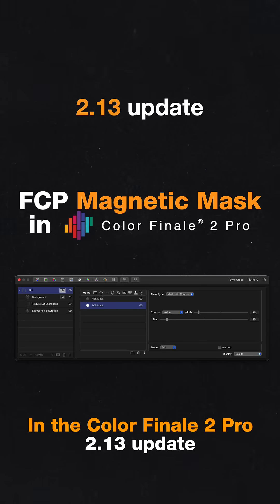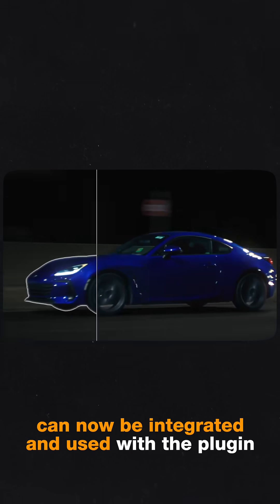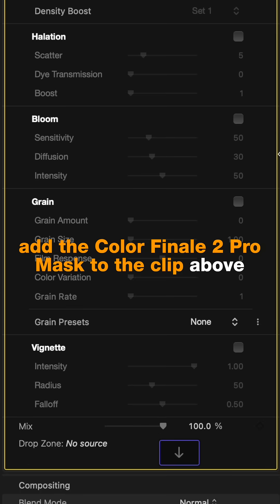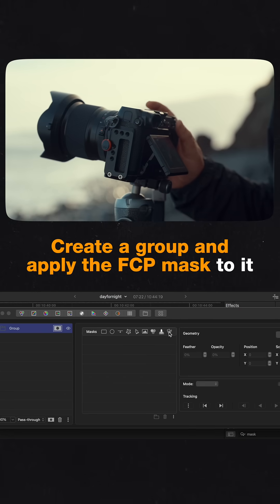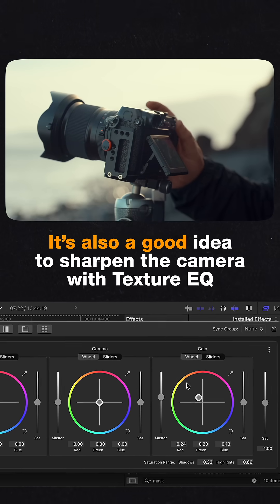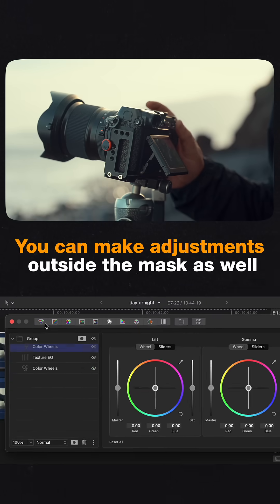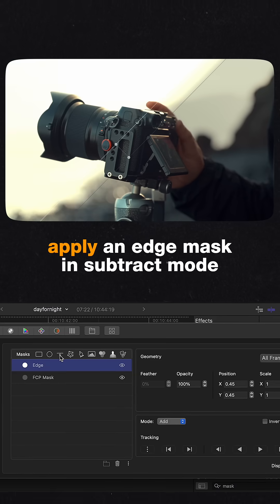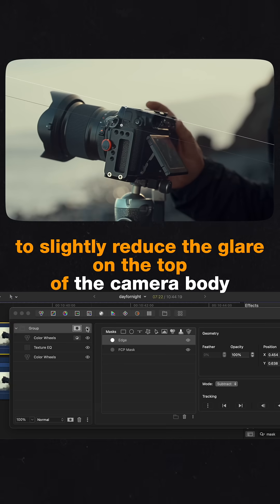Quick guide to Final Cut Pro masks in Color Finale 2 Pro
The 2.13 update for Color Finale 2 Pro introduces support for using native Final Cut Pro masks such as the powerful Magnetic Mask within the plugin.

This is a free update for users who are within their support period, download by Checking for Updates from the Color Finale app in your Applications folder.